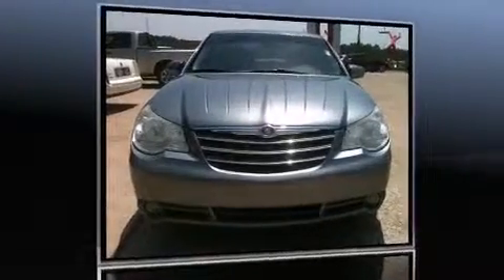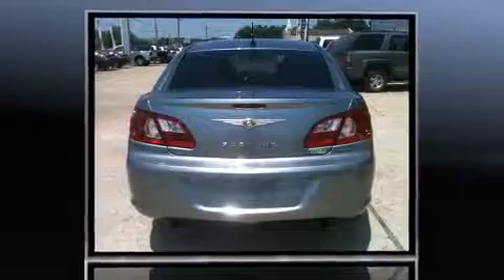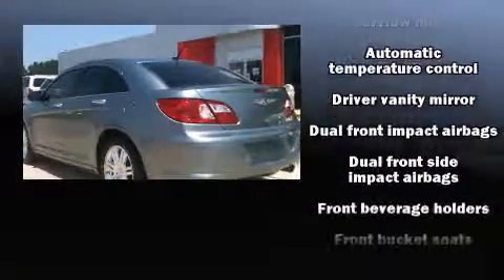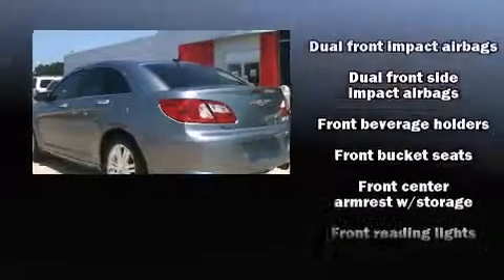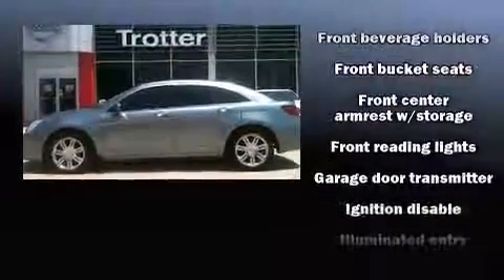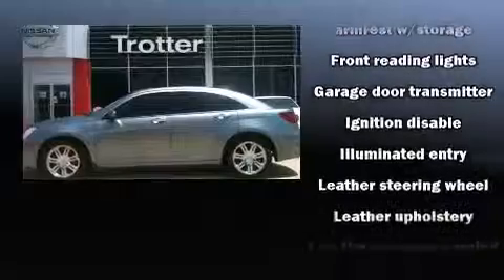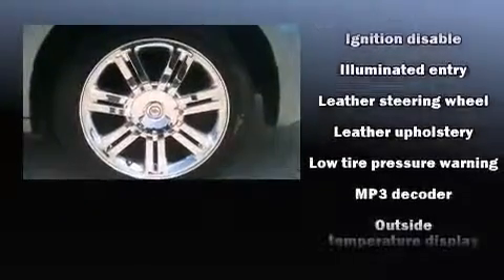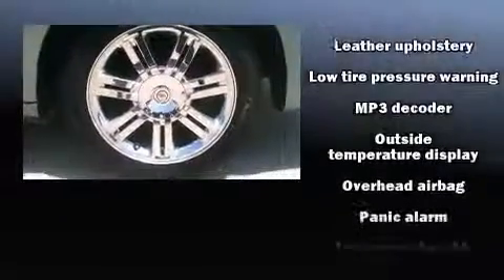Pre-Owned 2007 Chrysler Sebring Limited Sedan For Sale in El Dorado at Trotter Autos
2007 Chrysler Sebring Limited Sedan For Sale at Trotter Autos in El Dorado, AR  71730
Engine: 3.5L V-6 Cylinder
Transmission: Automatic
Color: Silver
Interior: Gray/Light Gray
Mileage: 170,663
Stock #: P1121B

Step into the 2007 Chrysler Sebring. This 4 door, 5 passenger sedan provides exceptional value! Smooth gearshifts are achieved thanks to the 3.5 liter 6 cylinder engine, providing a spirited, yet composed ride and drive. All of the premium features expected of a Chrysler are offered, including: 1-touch window functionality, speed sensitive wipers, a built-in garage door transmitter, an automatic dimming rear-view mirror, heated door mirrors, an overhead console, and leather upholstery. Premium sound drives 6 speakers, providing you and your passengers a sensational audio experience. With side curtain airbags supplementing the rest of the safety network, you can be assured that you and your passengers will experience top-tier protection. We pride ourselves in consistently exceeding our customer's expectations. Please don't hesitate to give us a call.

​Chrysler's 2007 Sebring model line was new and improved in all respects. a new look, a new V6 powertrain, a new interior, and a tweaking of the acoustical foundations and structural underpinnings. Our '07 Limited has the top-of-the-line, 3.5-liter V6; paired with a smooth six-speed automatic transmission. The designers of the '07 Sebring kept just enough of the previous generation's styling cues so people will know the two cars are related. Beyond that, other than four doors, four wheels and a decent aero-look, there's little of the previous in the current. The very visible message this sends is unmistakable: The '07 truly is unique, not just a face-lift and quick makeover. Inside, there's as much new as there is outside. Other than the basic ingredients, like gauges, seats and dash, there's little that carries over to the '07 from the '06, and this job is exceptionally well done. The look is sleek and polished, all nicely integrated and finished. There's more room inside too, thanks to the several added inches in height and the fraction of an inch of added length. The shape of the trademark grille survived but shrunken and positioned higher in the fascia. The car gets an honest front bumper, below which is a set of intakes. The hood sports embossed streaks splaying back toward the windshield in a pattern intended to bless the Sebring with some of the sporty airs of the Crossfire. Door handles are chrome-finished on our Limited model. Styling, fit & finish, and ride & handling, make a strong statement about this fine Chrysler product. Our Sebring is worthy of your serious consideration if you are shopping this class. Come see us today for a personalized test drive towards ownership!

Trotter Nissan Chrysler Dodge Jeep Ram is proud to offer a high quality selection of pre-owned vehicles at competitive prices.